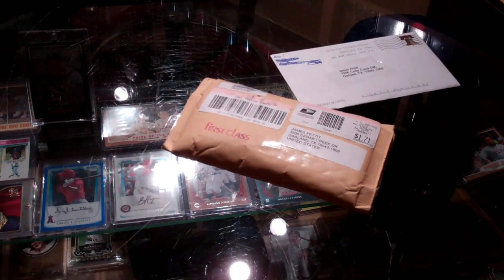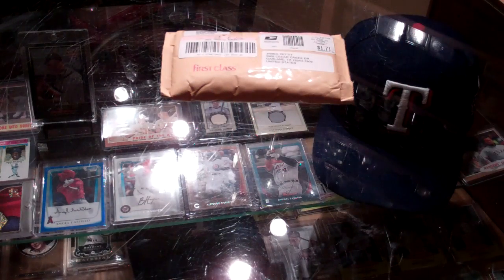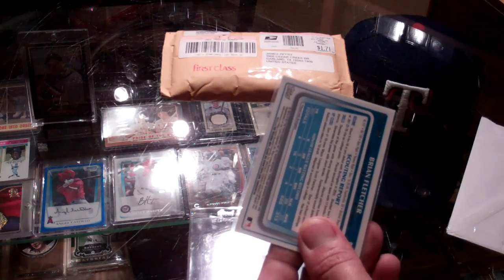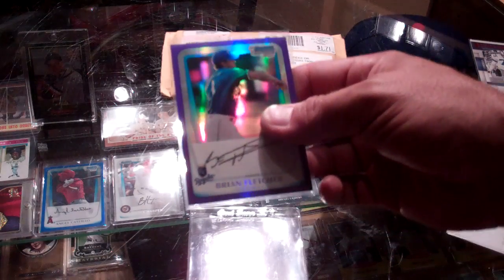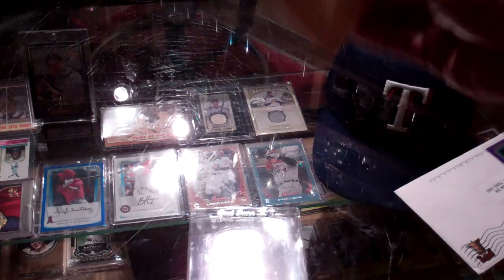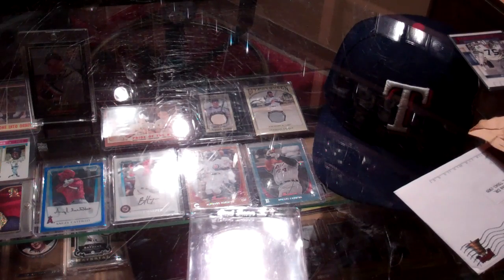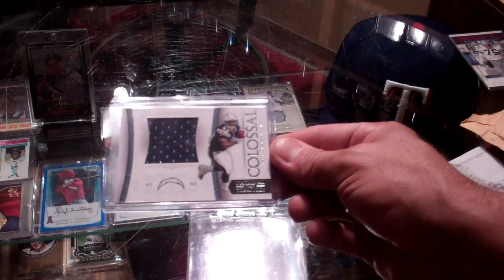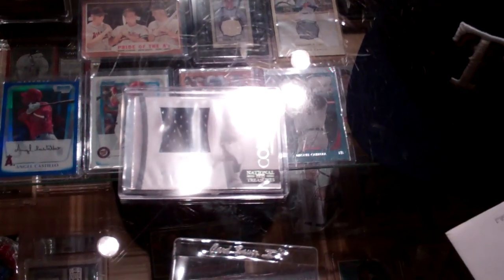Mail Day 07 18 2011.MP4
My Mail day for July 18th 2011.